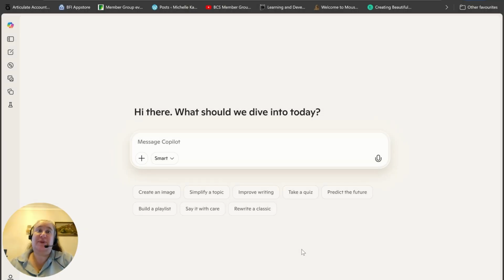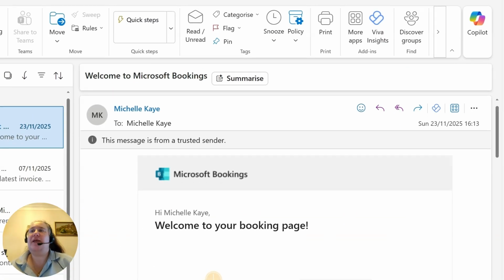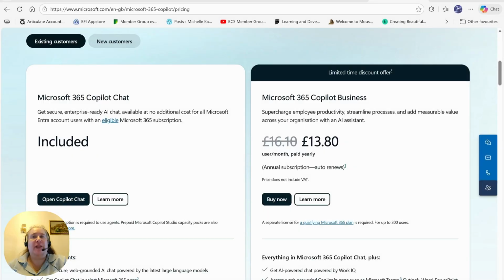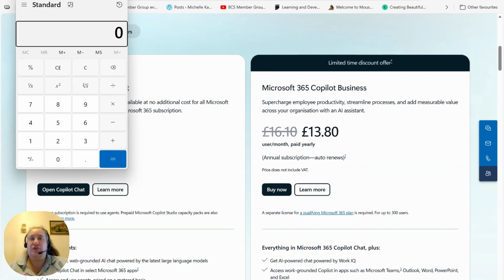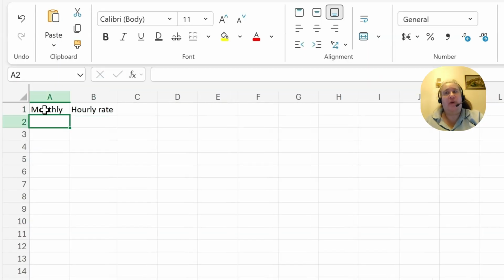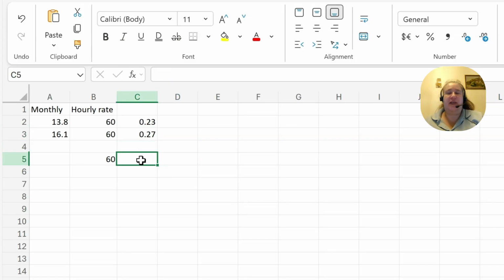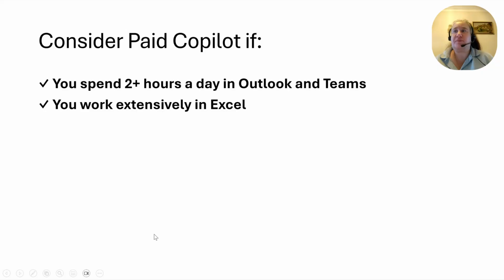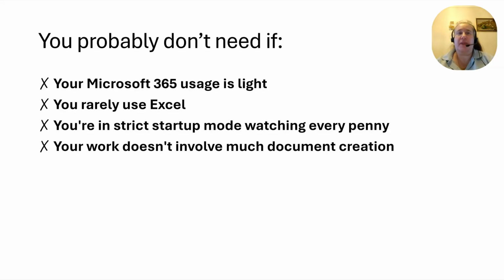How Much Does Copilot Cost in 2026 and Do I Need It? | Full Version (27 mins)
Trying to work out whether Microsoft Copilot is worth paying for? In this video I break down exactly what you already get for free with your Microsoft 365 subscription, the real costs of upgrading to the paid version (including the promotional pricing available until 31st March 2026), and a simple break-even calculation to help you decide if it makes financial sense for your business.

I'm working through this decision myself, so I'll show you the honest pros and cons, who genuinely needs the paid version, and the hidden costs nobody talks about — like the learning curve and getting your files organised first.

By the end, you'll have a clear method to make this decision based on your own workflows and hourly rate, not on hype.

Timestamps
00:00 How Much Does Copilot Cost and Do I Need It?
00:57 What you get for free
01:58 Word on the Web
02:59 PowerPoint and Outlook on the Web
03:35 Excel Missing
05:55 Access to your files in the Free version
06:55 The Paid Version - Actual Prices
15:59 Who needs the paid version
18:29 Who doesn't need the paid version
19:53 The Hidden Costs
21:10 My recommendation
27:21 Outro